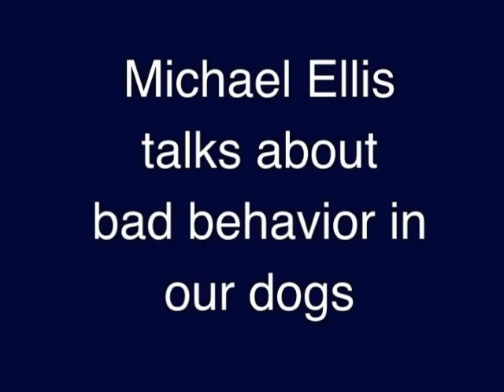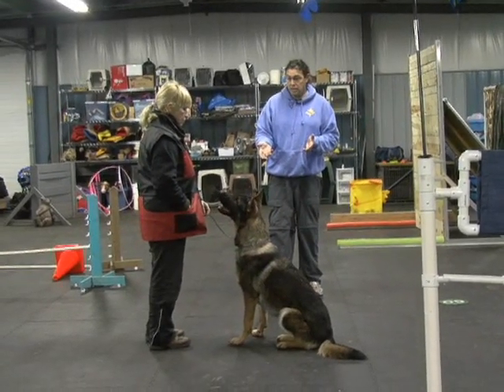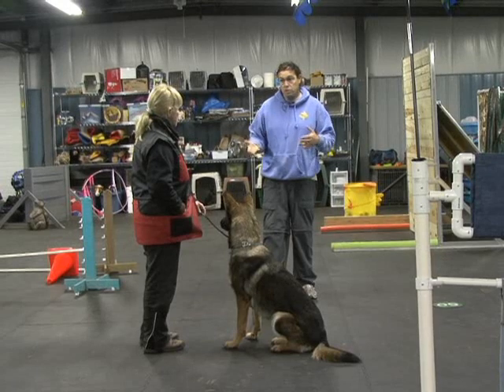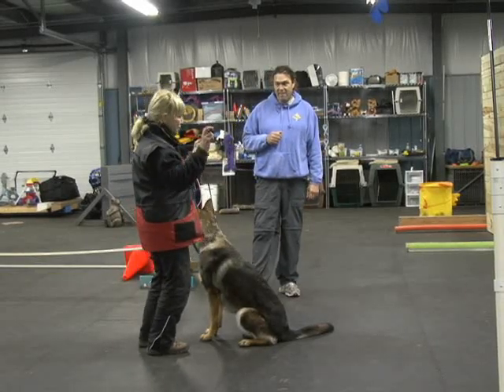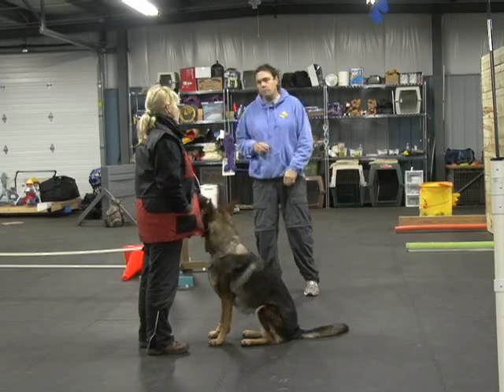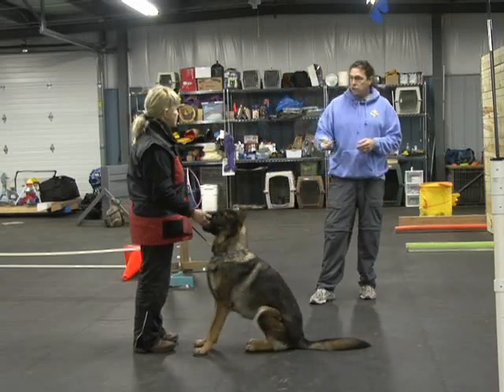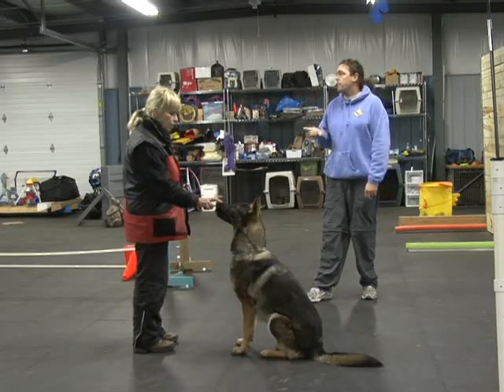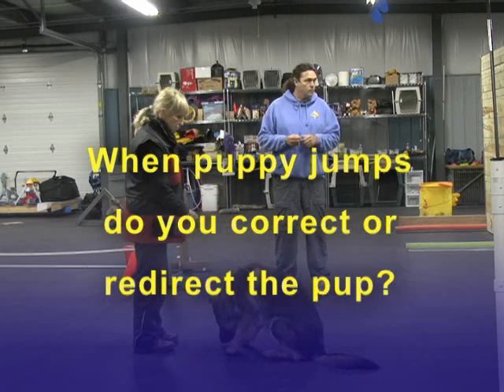Michael Ellis on Bad Behavior in our Dogs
In today's video, we will break into the middle of a training session in which Michael is helping our friend, Pat, with her young German Shepherd.

Michael is helping Pat train positions (sit, down and stand) when her dog starts to misbehave - jumping up on her and barking. You will listen to Michael talk to Pat about how she needs to handle this behavior and correct it now before it gets worse. He also explains how he handles this issue with his 8 week old puppies.